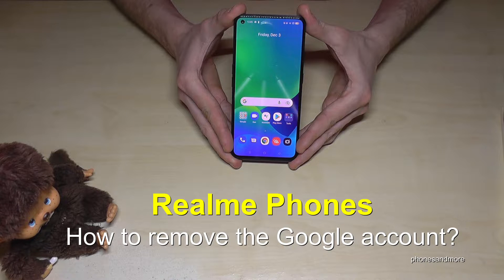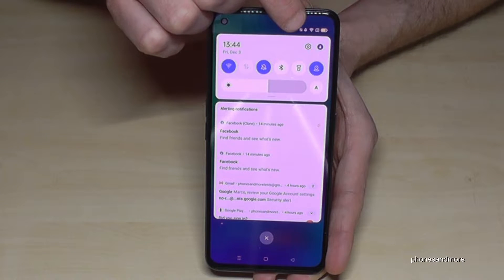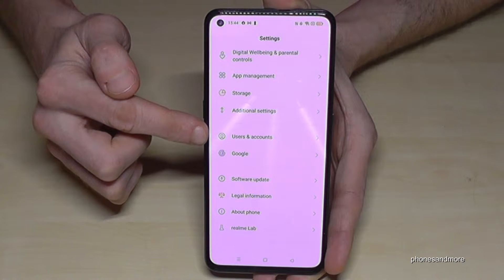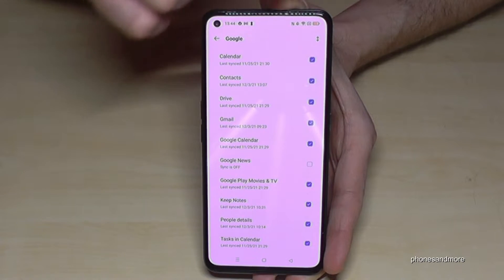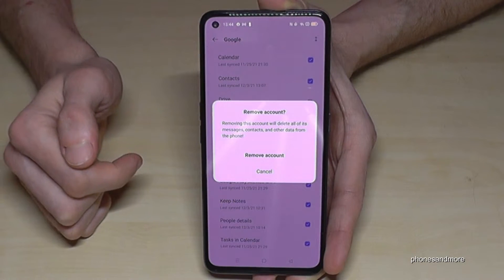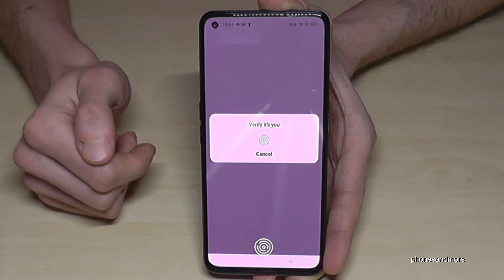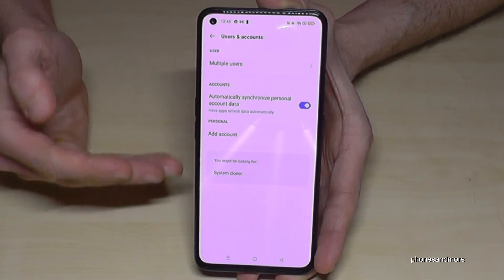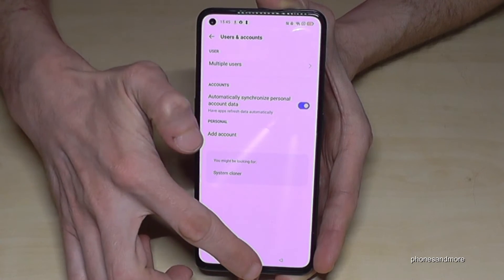Realme Phones: How to remove the Google account from your phone?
With this tutorial video I want to show you, how you can delete the google account form your Realme smartphone. This you need in case you want to change your account on your phone or if you want to sell it.

This works for:
Realme GT (neo) 2, Realme GT (neo), Realme GT (Masters)
Realme 9 (Pro), Realme 8 (Pro), Realme 7 (Pro), ...
Realme Q3, Realme Q2, ...
Realme Narzo 50, Realme Narzo 30, ...
Realme C25, Realme C21, ...

I have used a Realme GT neo 2 with Realme UI 2.0 for that video